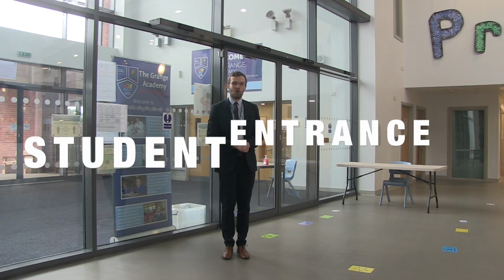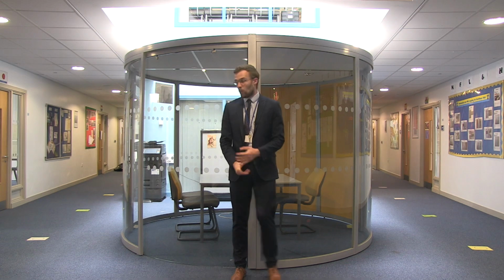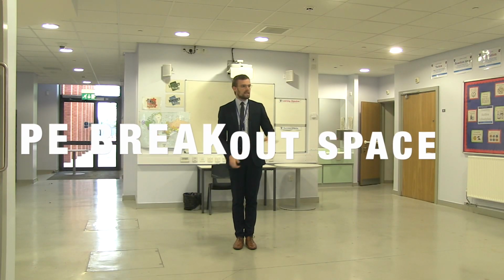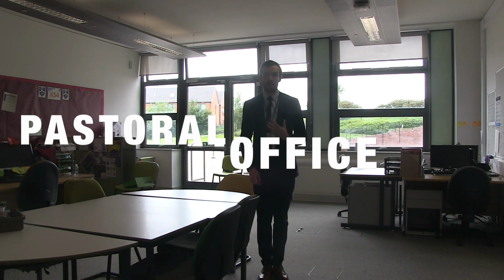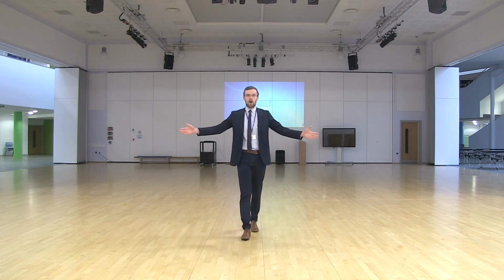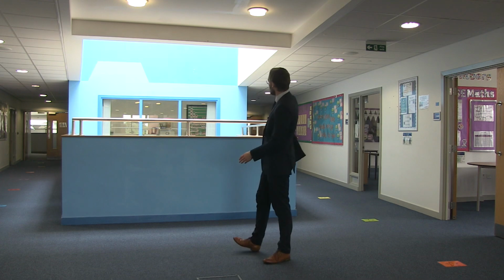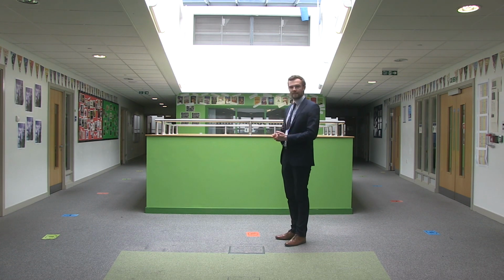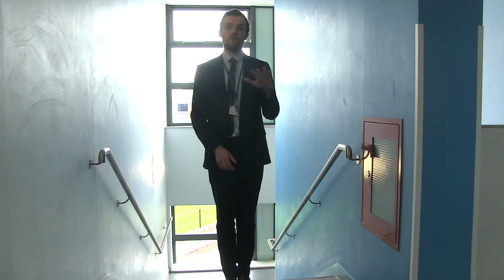Virtual Tour 2020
New Year 7 Students - Take a look at this virtual tour which will help you find your way around school. Make sure you watch closely so that you can take part in our quiz over the next couple of weeks!